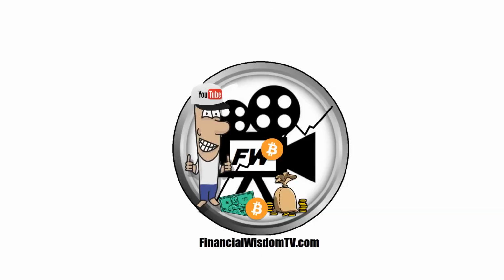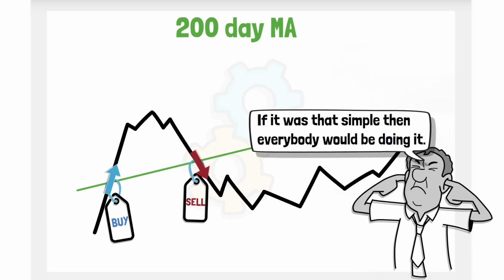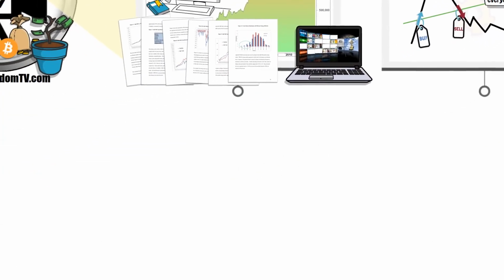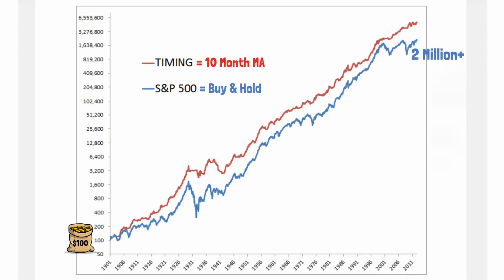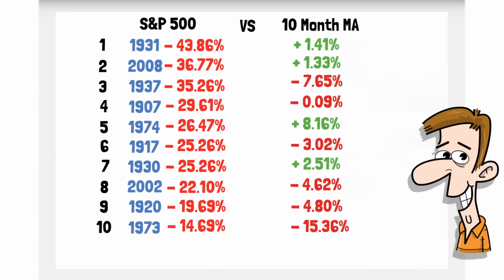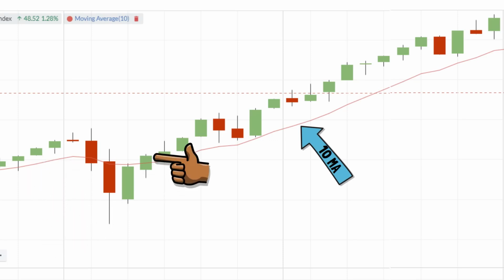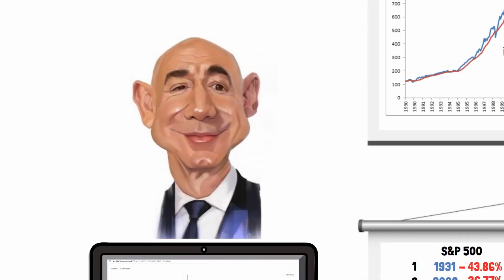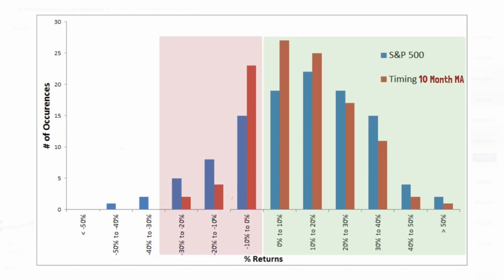Best Trading Indicator To Build A Strategy Upon (100 Year Back Test!)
In this video we look at the 200 day and 10 month moving average. The study provides back test data going back over 100 years and essentially shows the benefit of a trend following strategy.

Staying with the trend, regardless of timeframe can improve your odds of success considerably. Whether you are a long term investor or a momentum breakout trader like myself, having a moving average indicator in your strategy can keep your drawdowns in check.

Links:-

StockTrading videos:-

Investing videos:-

As a long term investor/trader I have consumed hundreds of financial books and endured countless hours of self education. My hope is that this channel will reduce the learning curve duration of many aspiring investors by providing the key information in a concise and enjoyable manner.